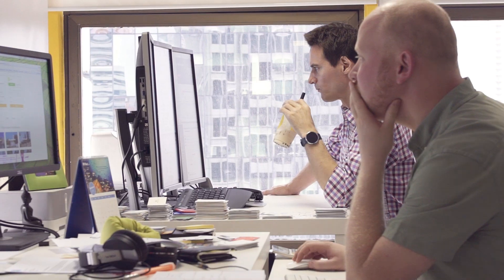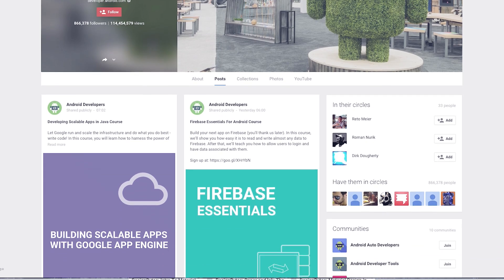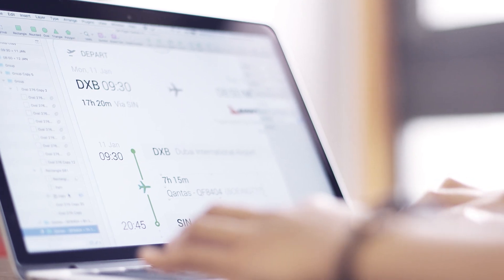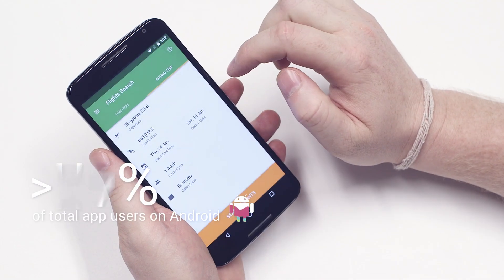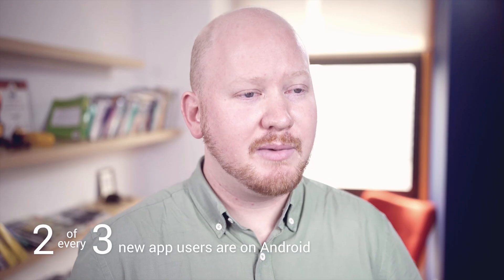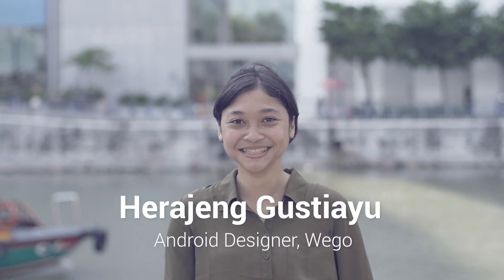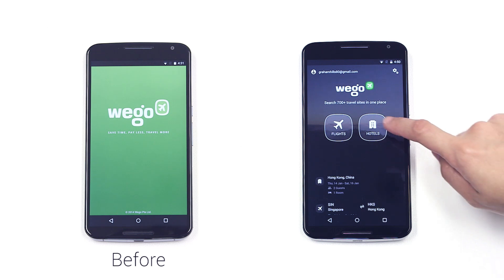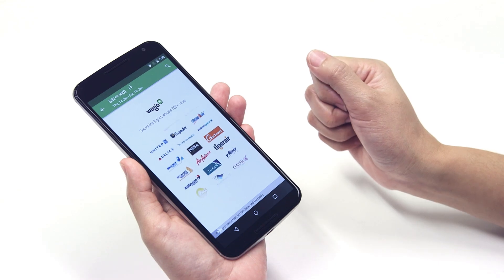Android Developer Story: APAC travel app Wego increases user retention by 300% with material design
Wego is an online travel marketplace for flights and hotels for users in South East Asia and the Middle East. They launched their Android app in early 2014 and today more than 62 percent of Wego app users are on Android. Watch Ross Veitch, co-founder and CEO, and the Wego team talk about how they recently redesigned their app using material design principles, increased monthly user retention by 300 percent and reduced uninstall rates by up to 25 percent.

▶ Learn more about Material Design
▶ Find out how to use Android Studio
▶ Learn more about how you can find success on Google Play